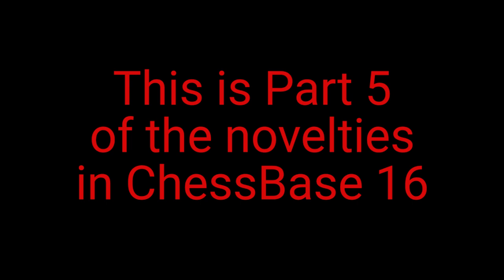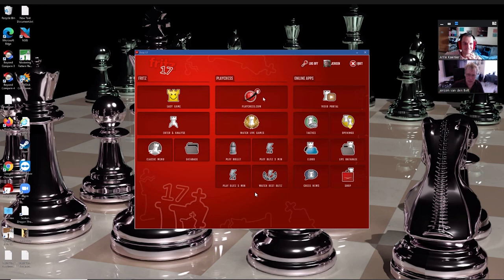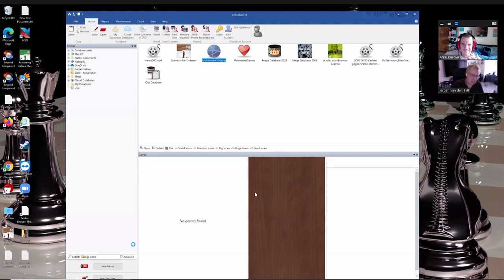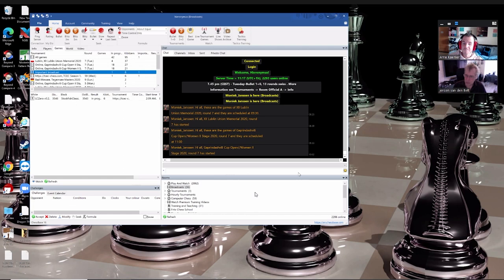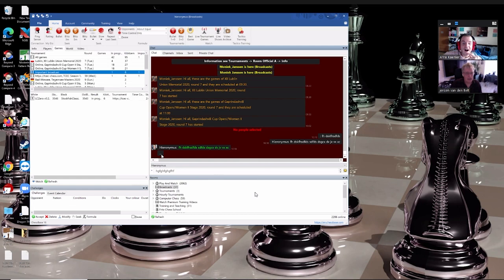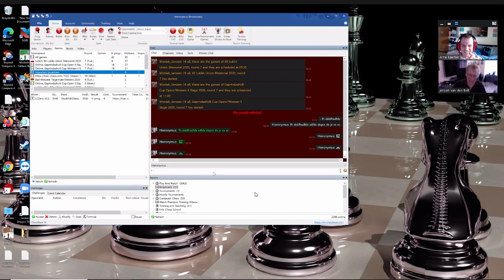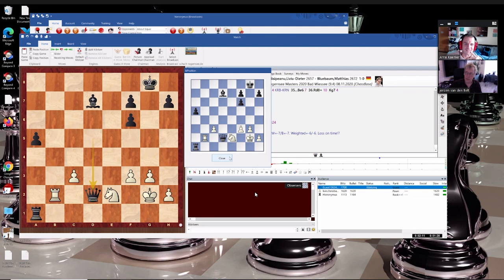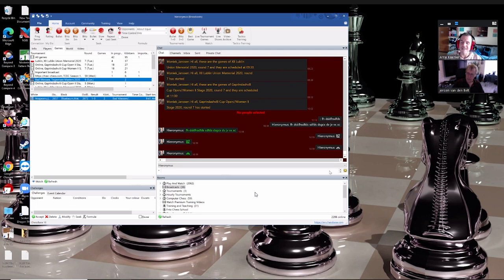ChessBase 16 - The novelties (Jeroen Van Den Belt) PART 5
The five-part series, which is shown every day before ChessBase 16 is released, lets our programmers give us a small insight into the latest functions from our royal product.